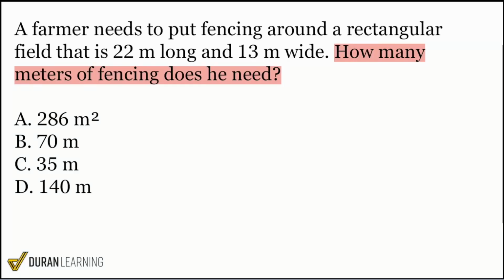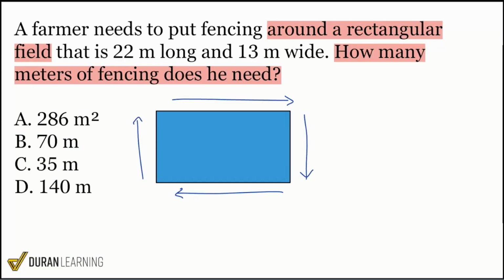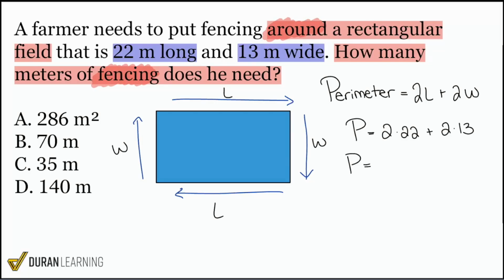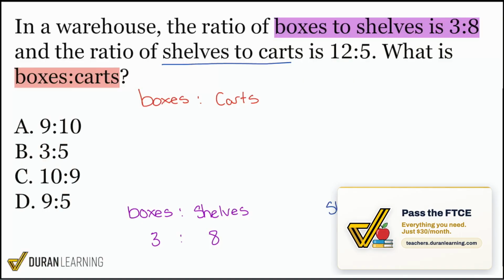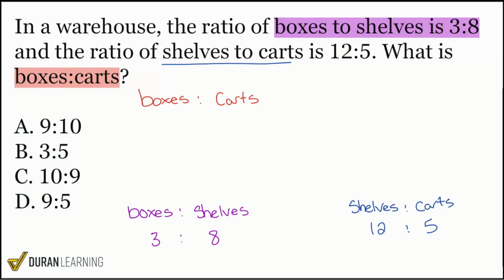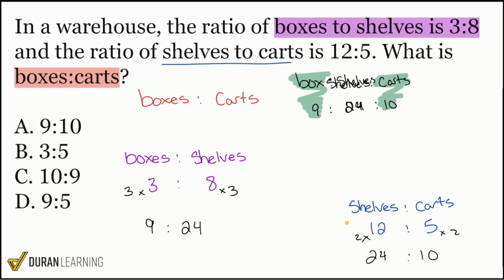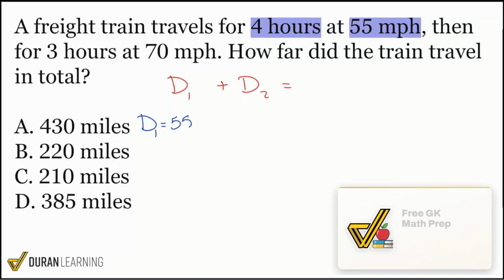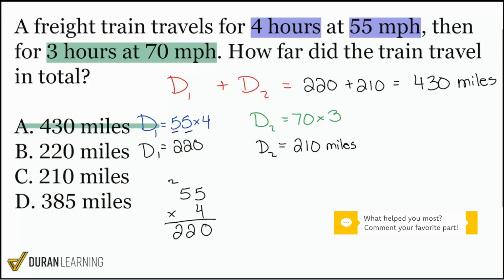FTCE General Knowledge Math | Perimeter, Ratios & Distance Problems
What's going on my math party people! Welcome back to the Duran Learning FTCE channel — your go-to spot for crushing the FTCE General Knowledge Math test and getting one step closer to that Florida teaching certificate!

In today's video, we're working through 3 real-world math problems straight from the Knowledge of Geometry and Measurement competency. These are exactly the types of questions you'll face on test day, so let's get after it!

📌 WHAT WE COVER TODAY:

⏱ 0:00 — Perimeter of a Rectangle | A farmer needs fencing around a 22m × 13m field. We break down how to apply the perimeter formula to real-world measurement problems. Answer: 70 m

⏱ 3:23 — Chained Ratios & Proportion | Boxes to shelves is 3:8, shelves to carts is 12:5 — what's boxes to carts? We show you the smart way to link ratios and solve compound proportion problems. Answer: 9:10

⏱ 6:40 — Distance, Rate & Time | A freight train travels 4 hrs at 55 mph, then 3 hrs at 70 mph. We walk through how to use derived units (miles per hour) to calculate total distance. Answer: 430 miles

📝 FTCE GK MATH — QUICK FACTS:
• The math section of the FTCE General Knowledge test includes 45 questions
• Geometry & Measurement is one of the key competency areas tested
• You'll need to handle both fundamental units (length, time) and derived units (mph, dollars/gallon)
• Ratio and proportion problems appear regularly — know how to chain and scale them!

💡 PRACTICE TIPS FROM COACH ANDERSON:
✅ Always identify what the question is REALLY asking before solving
✅ For perimeter, remember: P = 2(l + w) — don't just add two sides!
✅ When chaining ratios, find the common term and scale accordingly
✅ For distance problems, apply D = R × T to each leg separately, then add
✅ Practice with real FTCE-style questions — not just generic math problems

Whether you're a first-time test taker or retaking the FTCE GK Math, this channel is built for YOU. Coach Anderson keeps it real, keeps it clear, and keeps it moving. You've got this! 💪